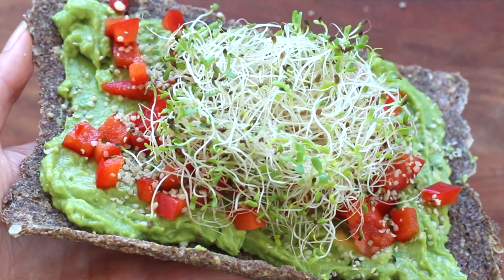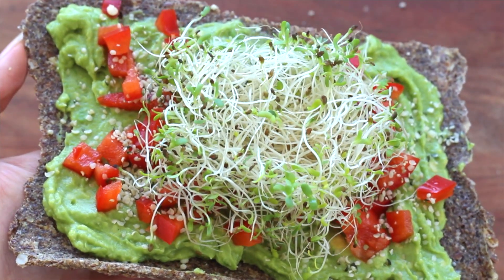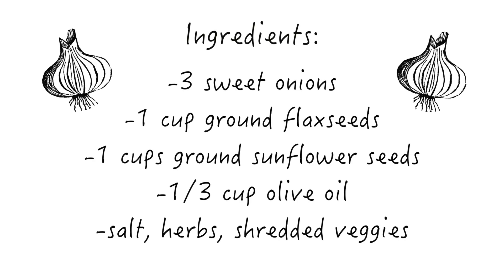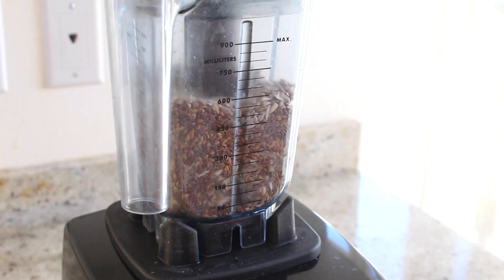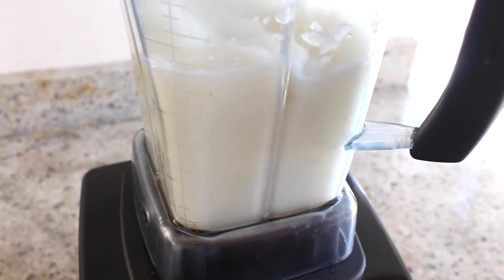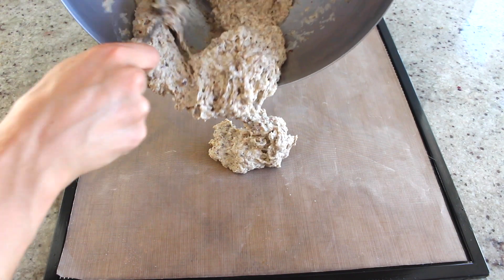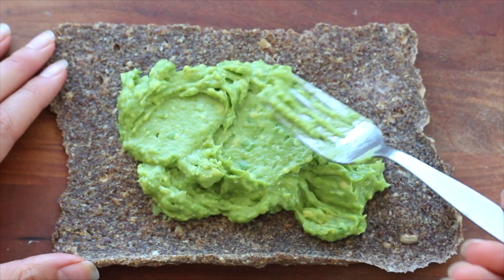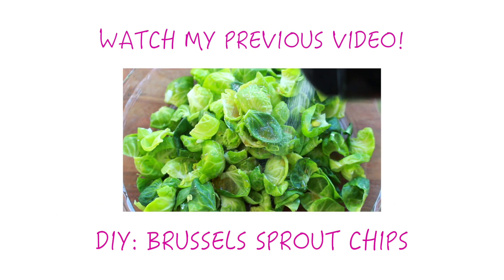DIY: SWEET ONION BREAD RECIPE (RAW+ GLUTEN FREE)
Hi guys! Hope you all had a wonderful new years :) Here is one of my all time favourite recipes for raw/ gluten free sweet onion bread. This will be the best bread you have ever tasted!! :) Love you!

Ingredients needed:

- 3 sweet onions
- 1 cup of ground flax seeds
- 1 cup of ground sunflower seeds
- 1/3 cup of olive oil
- sea salt
- seasonings such as coconut aminos, shredded veggies and herbs